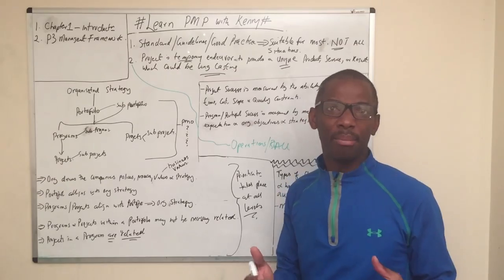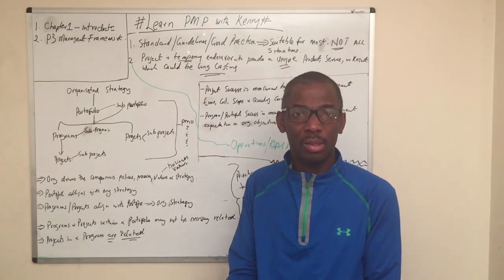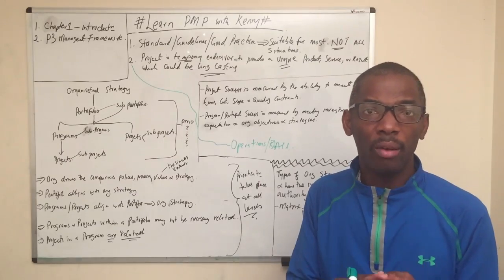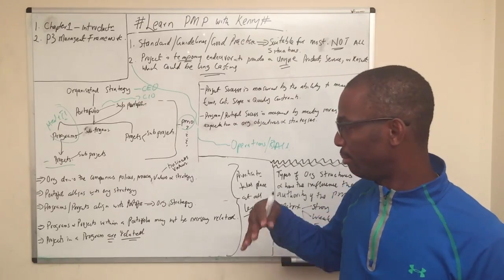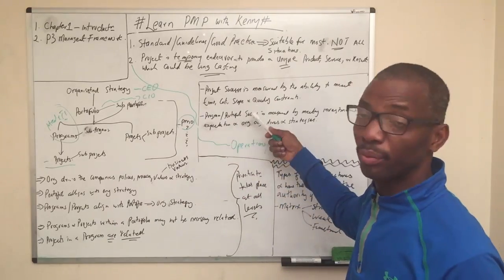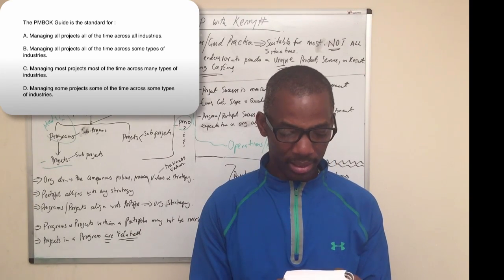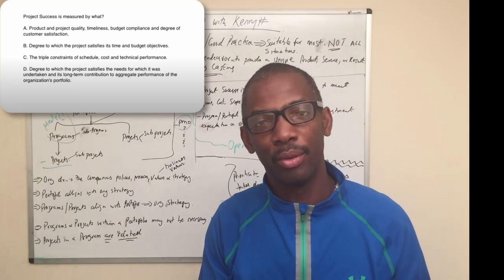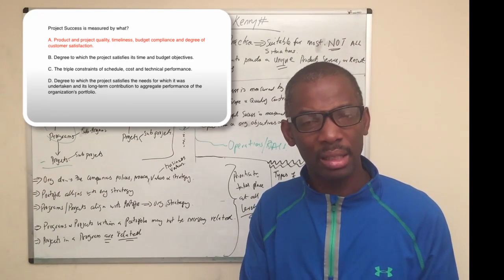Learn PMP with Kenny Video 5 - Chapter 1 Introduction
Concluding video on the relationship between organisational strategy, Portfolio management, Program and Project Management. A quick view of 2 questions to show how close exam questions could be making choices very difficult.